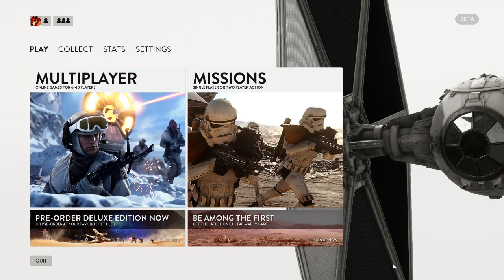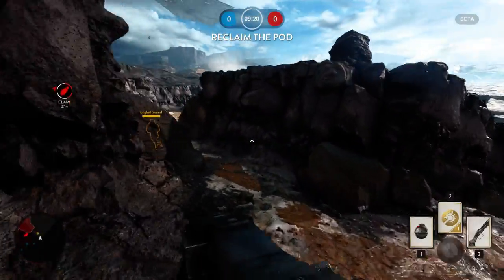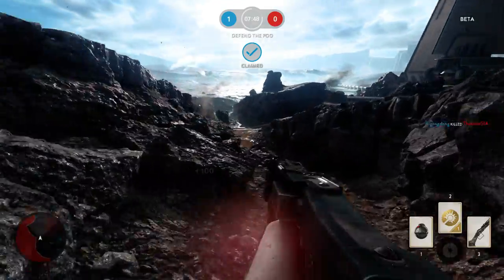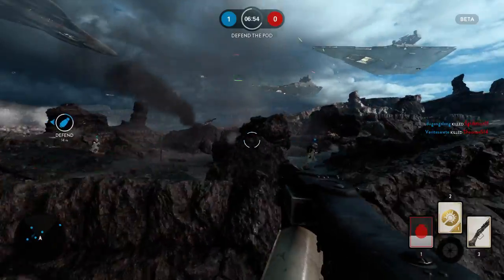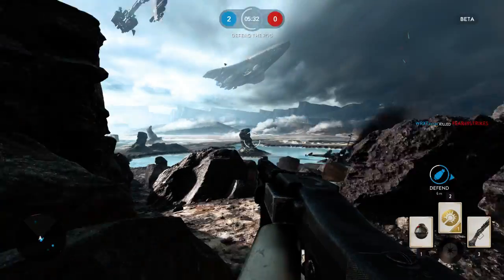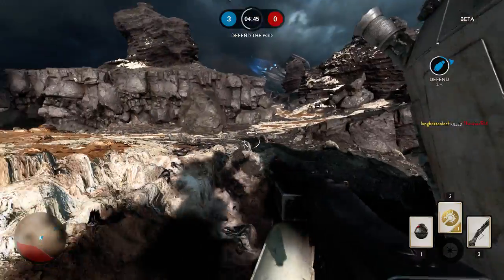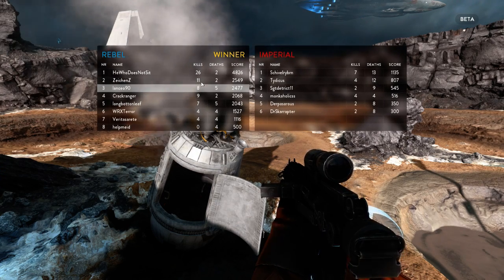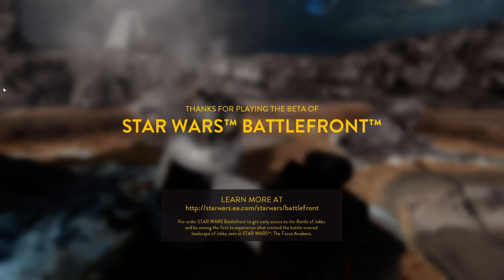Star Wars Battlefront - Beta [EP1]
Playing the Starwars Battlefront Beta so figured I might as well record it as I do.

Its a game that gives me mixed feelings.  On one hand, eww EA, and kinda eww DICE.   On the other hand, yay Star Wars, yay Battlefront.